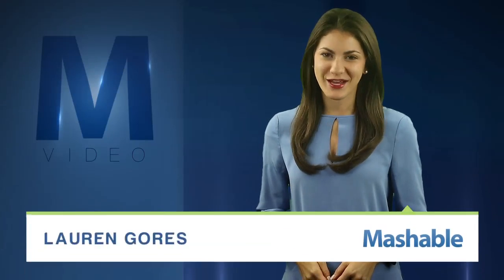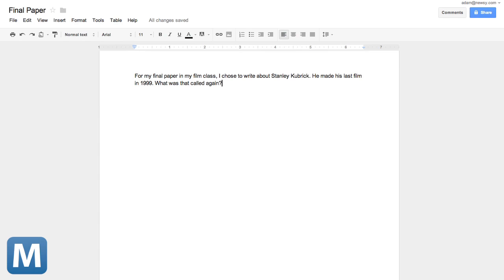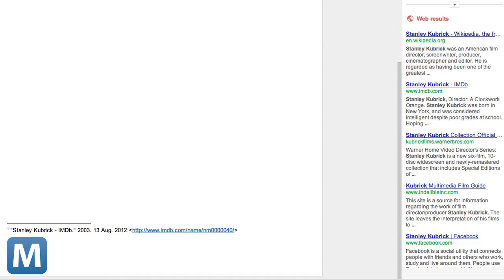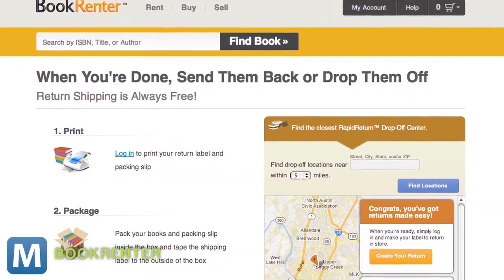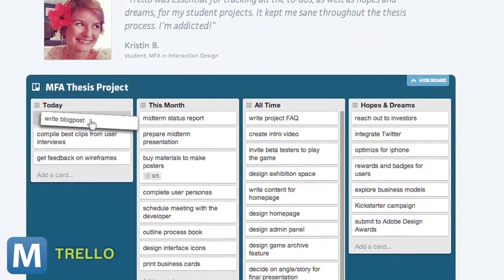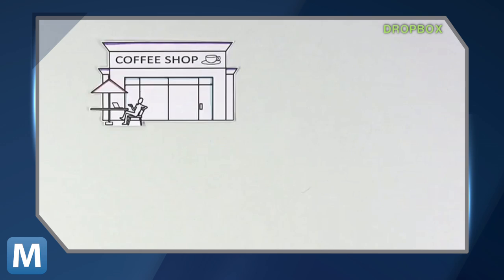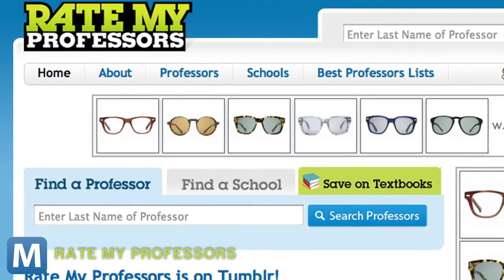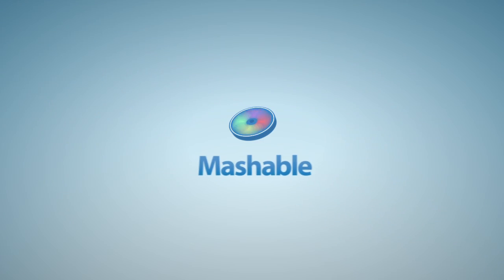Five Sites and Tools Every Student Needs to Know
We know it's easy to get distracted in class. With all of your social networks, it's sometimes easy to foget the internet has other helpful sites and tools. Here are five we think you need to know. Mashable owned content